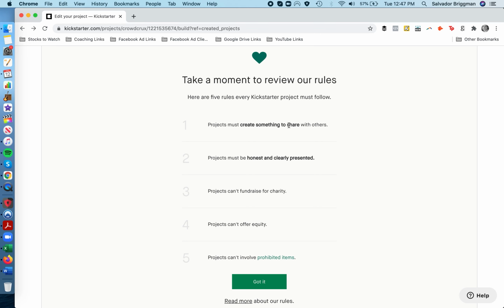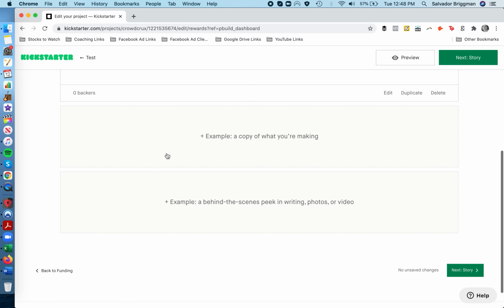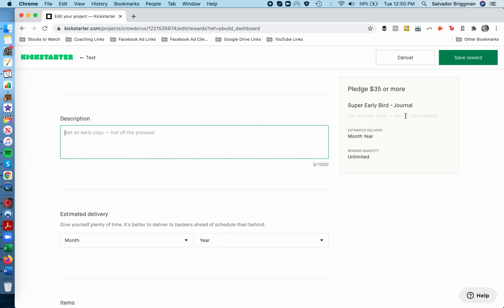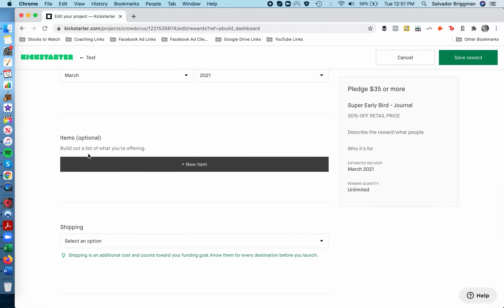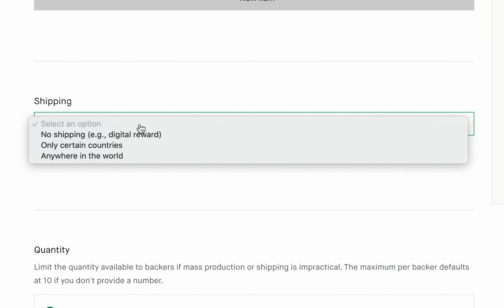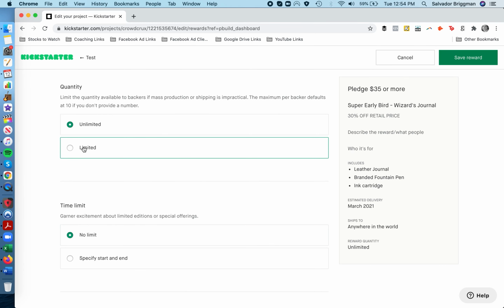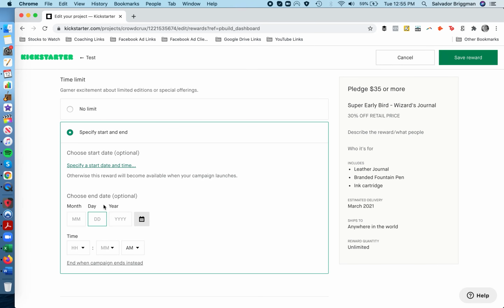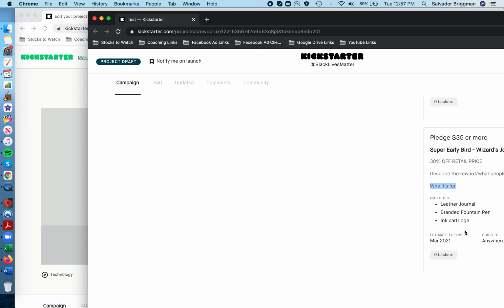Kickstarter Dashboard Tutorial - Rewards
This is a tutorial of how to create or make Kickstarter rewards. I'll show you how the Kickstarter dashboard works step-by-step. Resources are below 👇👇👇

★★★★ Audio Books ★★★★